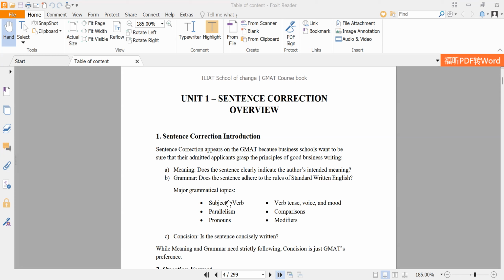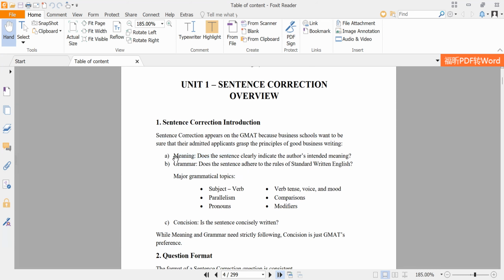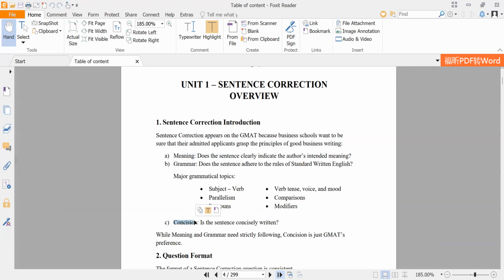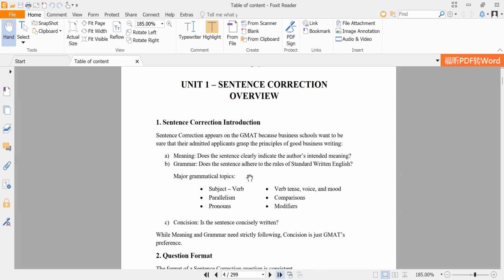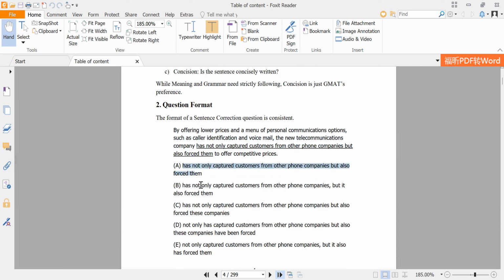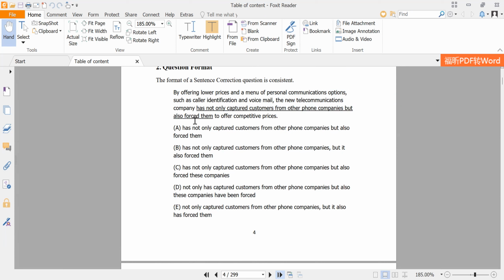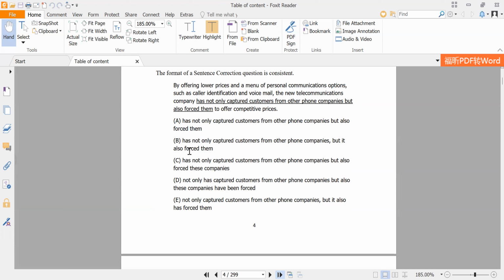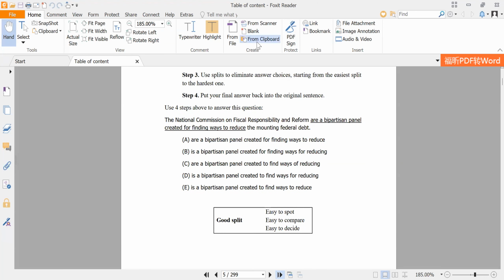SC Overview (EN)